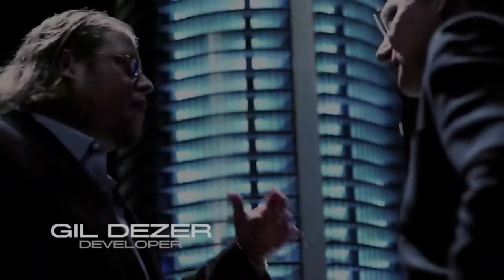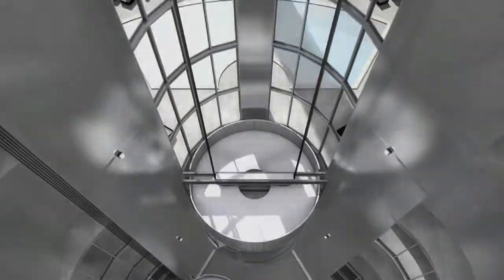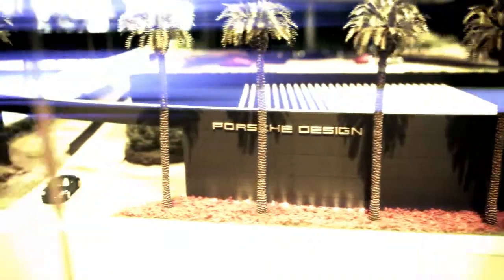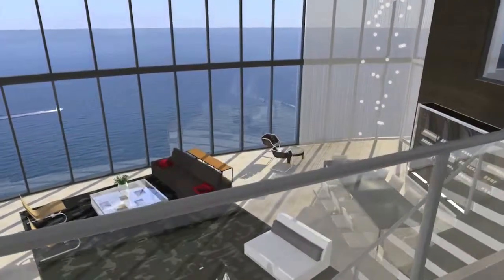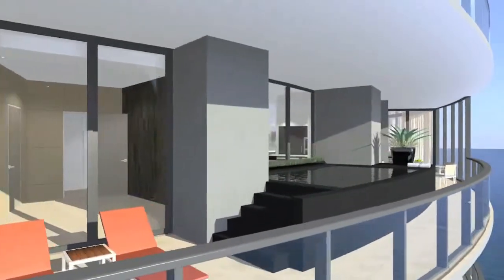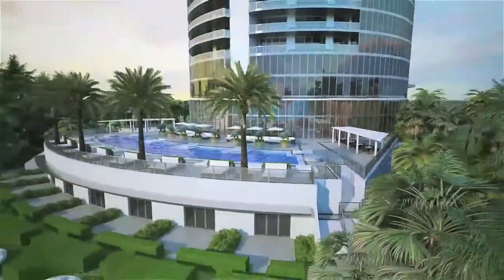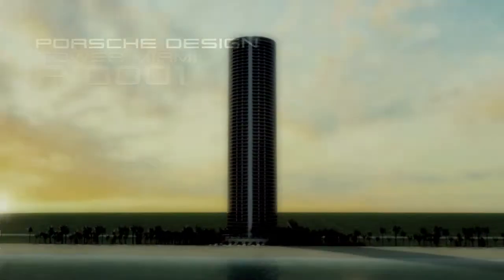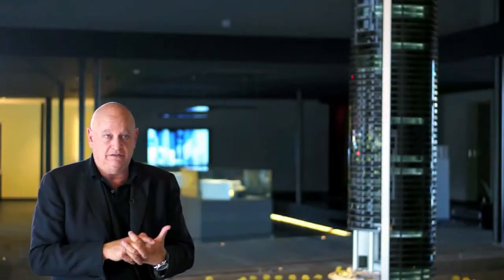Porsche Design Tower Miami - Sunny Isles Beach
Name: Porsche Design Tower
Location: Sunny Isles Beach
Completion: 2016
Units: 132
Size Range: 4,250 sf - 17,000 sf
Min. Price: $6,600,000 - $32 million
Min. PPSF: $1,200
Penthouse: 4 level Tower Suite Penthouses with 17,000 sf